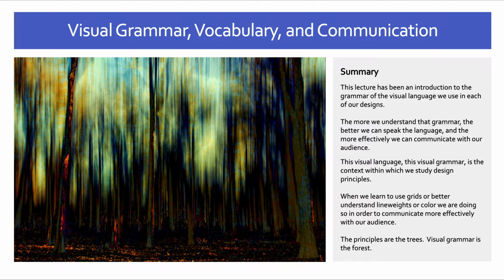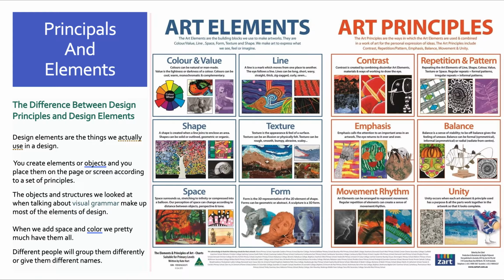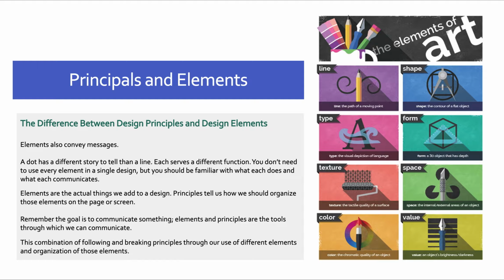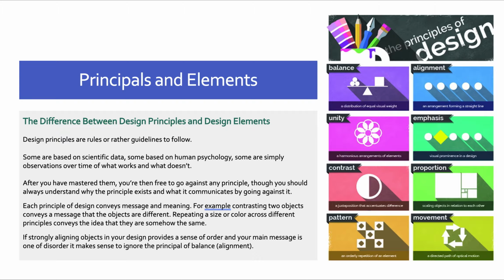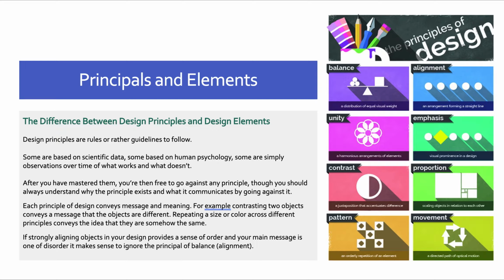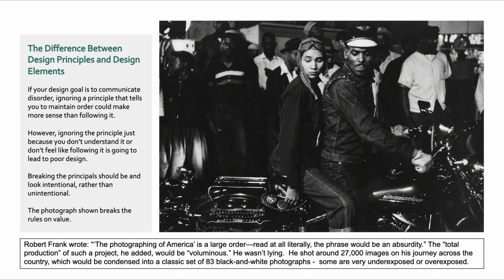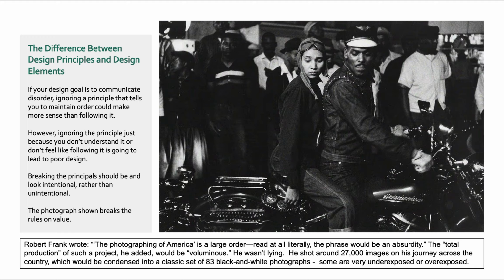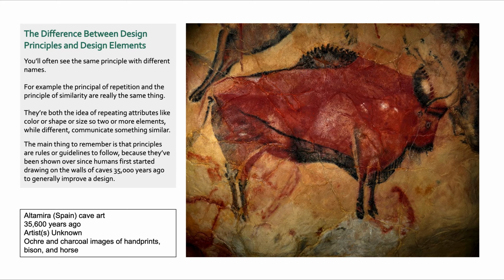RBDT 1100 - Principles and Elements of Design Video 03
This video continues from Video 02 and continues further in Video 04